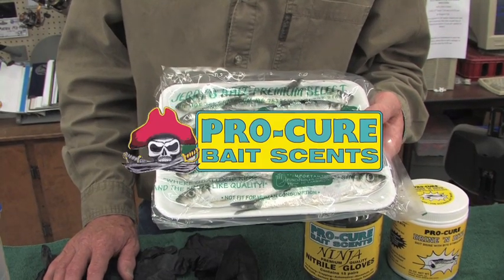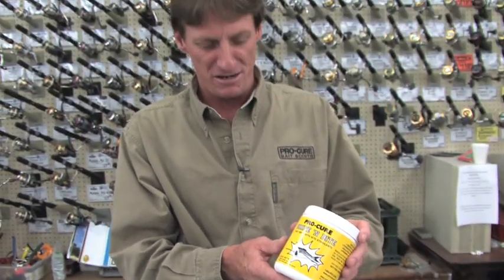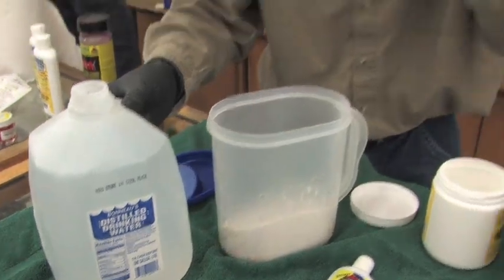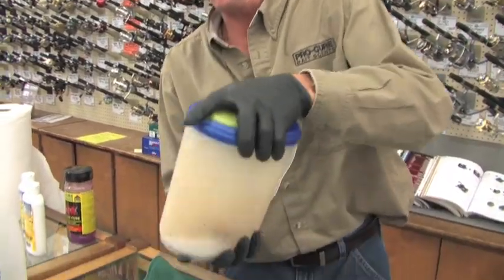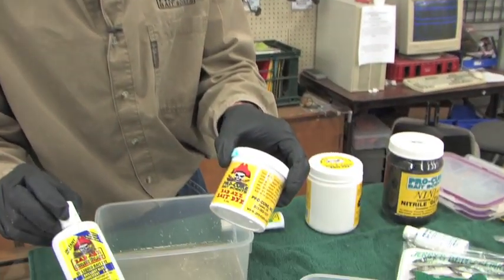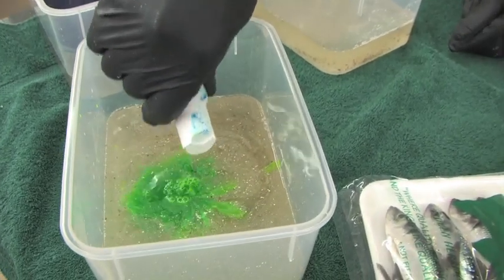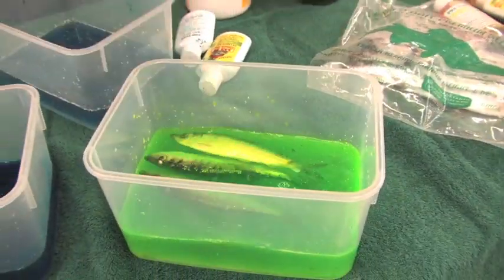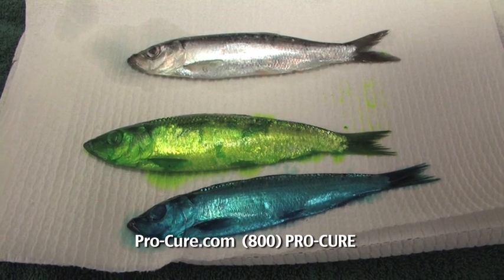Pro-Cure Brine & Bite for herring and anchovies.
A Pro-Cure Tip Of The Week as seen on Angler West TV. Steve Lynch gives a demonstration on how to brine and color your baits.